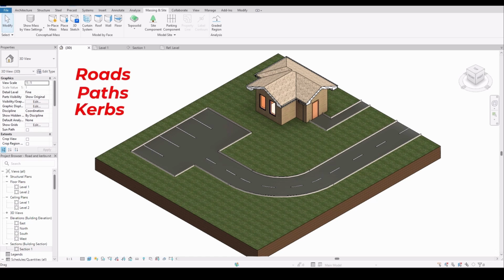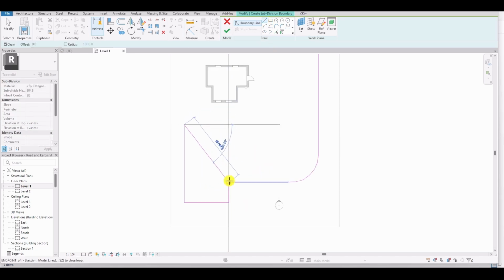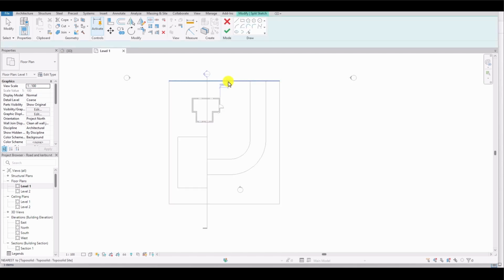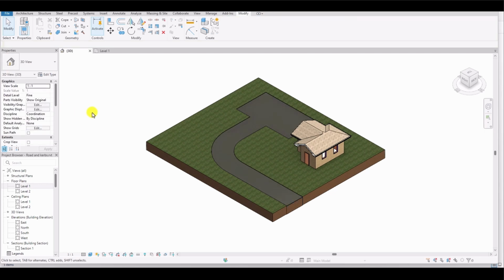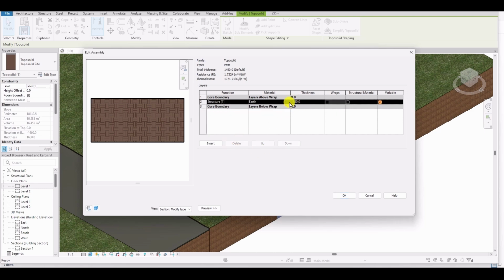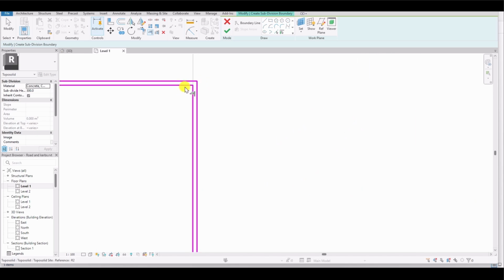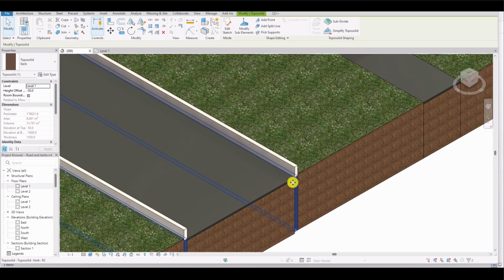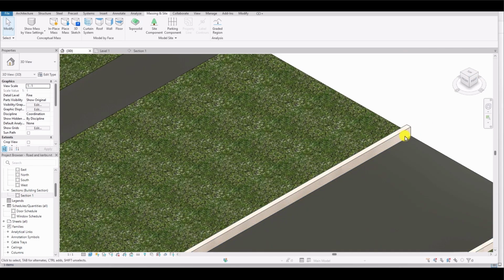Creating Roads, Kerbs, and Road Marking on Toposolid in Revit: Step-by-Step Guide (Part 1)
In this video, we’ll guide you step-by-step through the process of creating roads, paths, and kerbs on a Toposolid in Revit. Whether you're a beginner or an experienced user, this tutorial will help you master essential techniques for site design and enhance your Revit workflow.

What You'll Learn:
How to model roads and paths seamlessly on a Toposolid.
Techniques for adding kerbs (curbs) for a realistic and professional finish.
Tips and tricks to ensure precision and efficiency in Revit.
This is Part 1 of our series, laying the foundation for more advanced site modeling techniques. Be sure to watch the second part for additional insights!